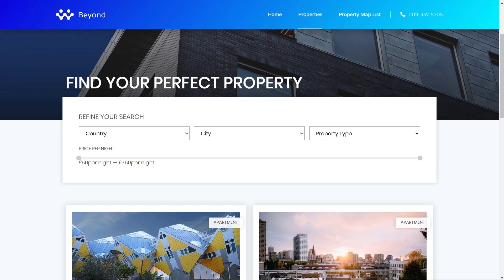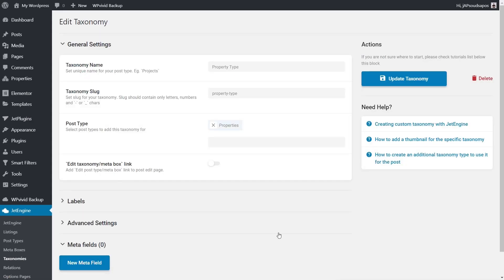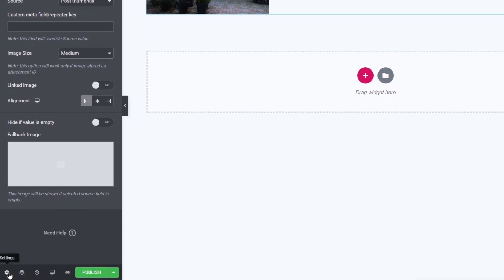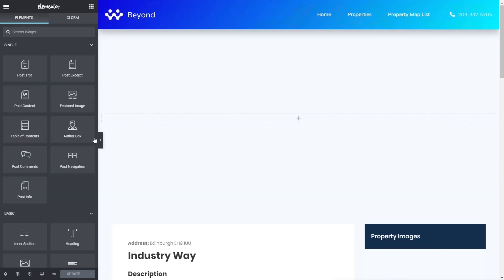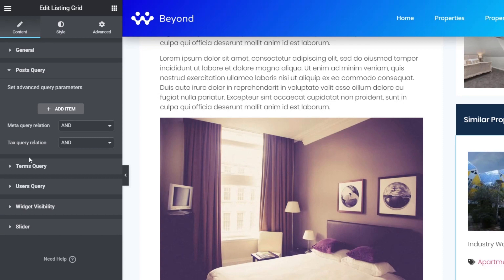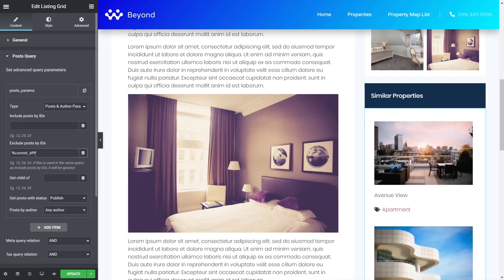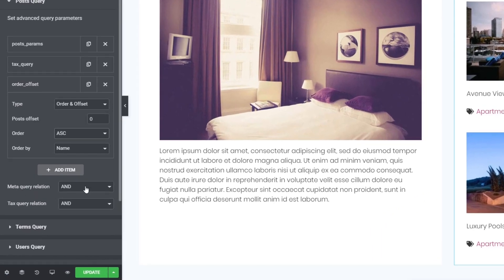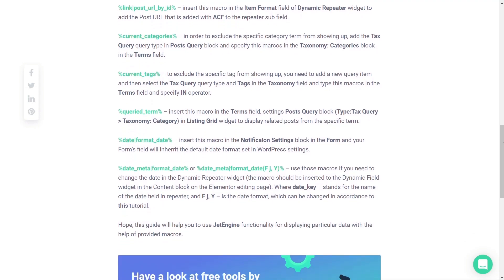How to adjust related posts using macros and query parameters | JetEngine from A to Z course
Continuing our series of Crocoblock + @WPTuts JetEngine tutorials. In this video, Paul Charlton guides how to adjust related posts using macros and query parameters of JetEngine Plugin 🚀

Dive into the video to:

💡 Check out the fundamentals of working with macros
💡 Learn the basics of Query Parameters filtering
💡 Start building unique websites with the help of dynamic features of JetEngine Plugin.

► TIMESTAMPS
0:00 - Introduction
01:05 - Sample Overview
03:04 - Website Configuration Settings
04:01 - Creating Listing Item
08:32 - Applying Listing Item to Single Page Template
11:01 - Posts Query Overview
11:47 - Setting Up Posts & Author Parameters Query
13:47 - Setting Up Taxonomy Query by Property Type
15:17 - Setting Up  Order & Offset Query
16:27 - Brief Query Relations Overview
17:29 - Setting Up Taxonomy Query by Property Location